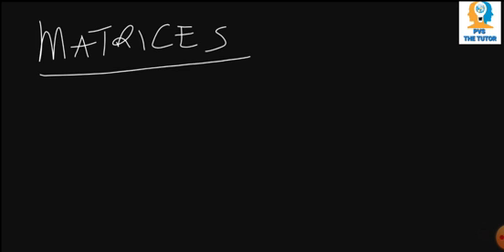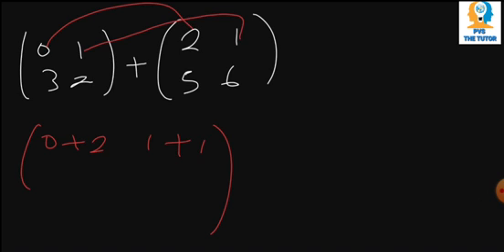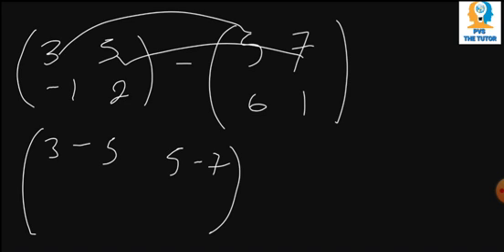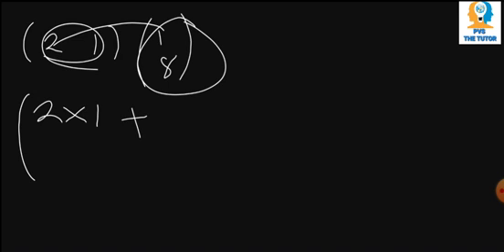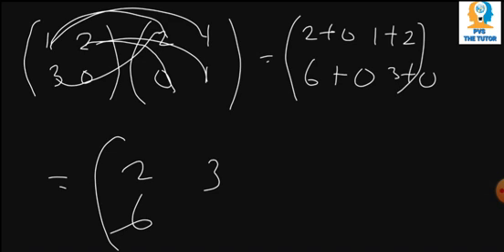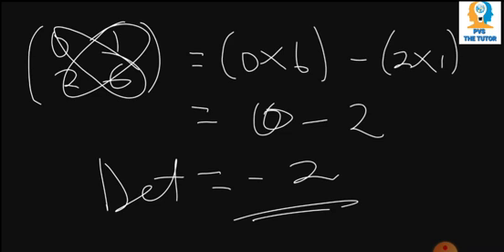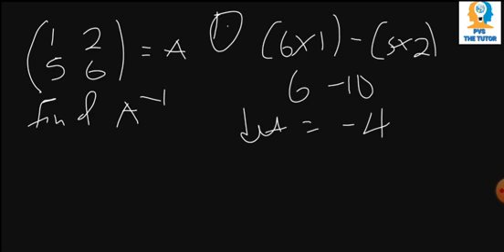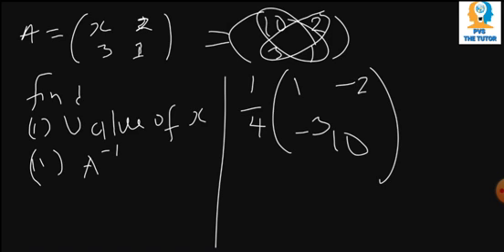Matrices - MATHEMATICS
Addition, subtraction,  multiplication,  determinant and inverse of a matrix  2 by 2